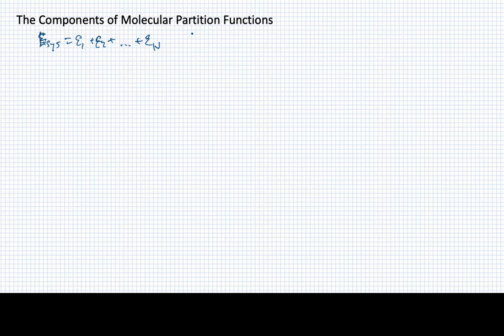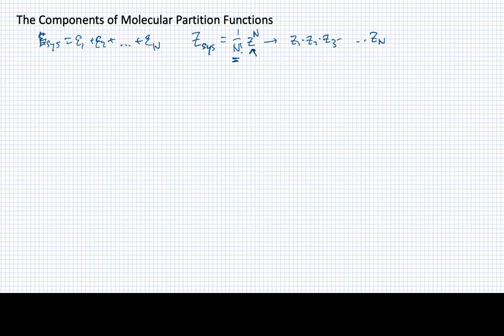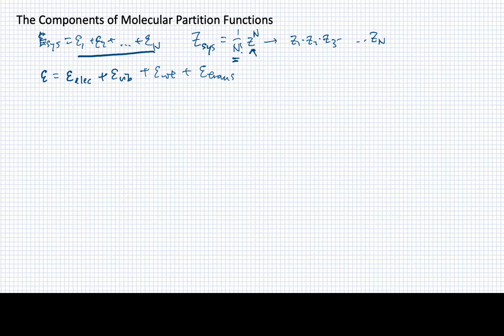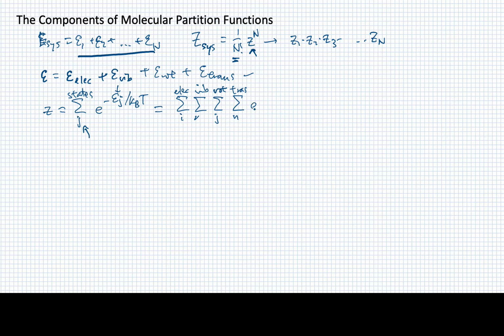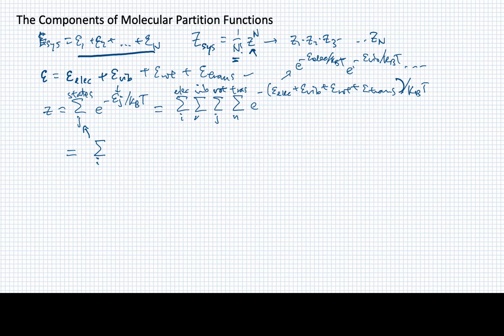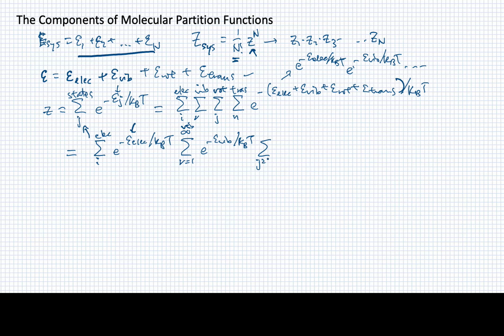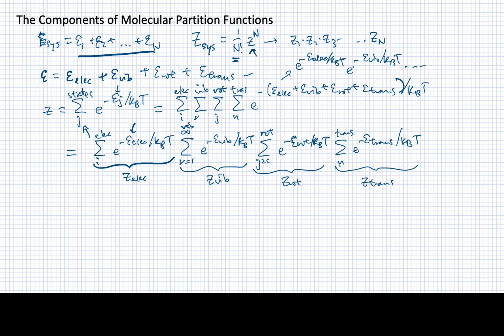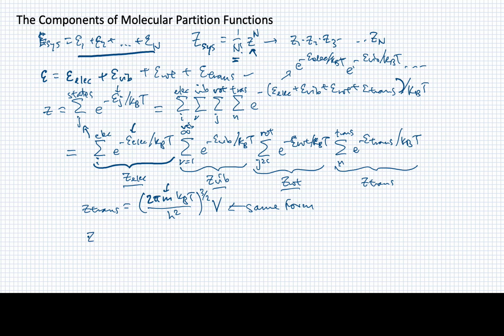Lesson 2D The Components of Molecular Partition Functions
Molecular partition functions are decomposed into their various parts, including electronic, vibrational, rotational, and translational, and each of these parts gives rise to a separate contribution to the overall partition function.